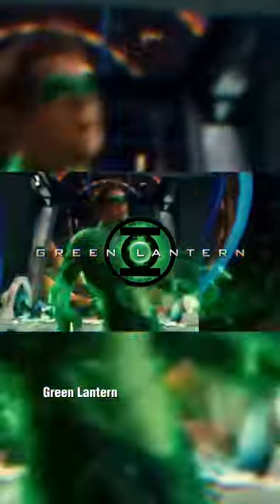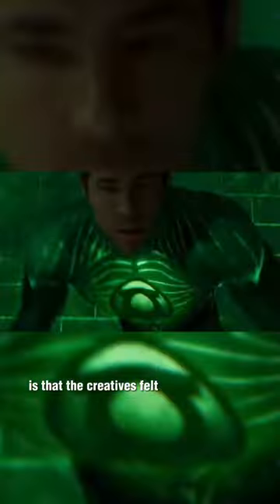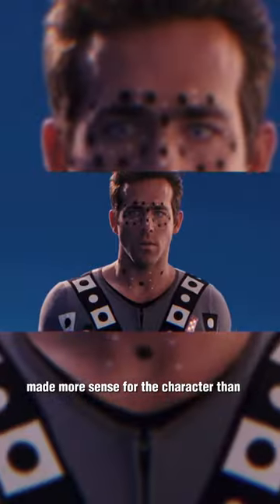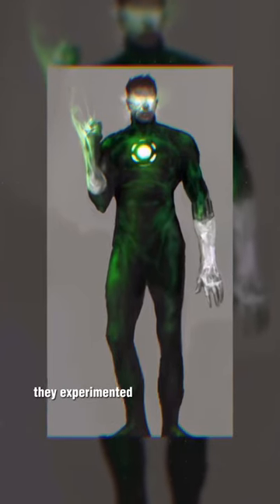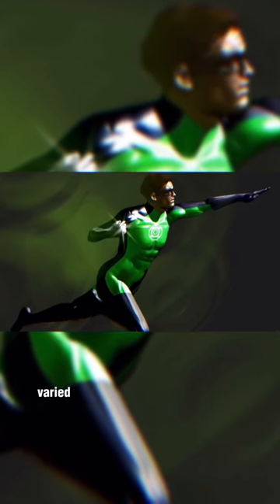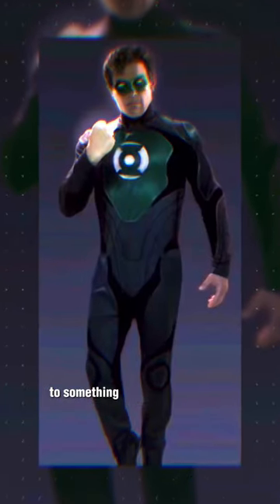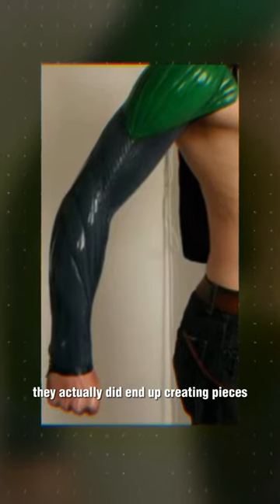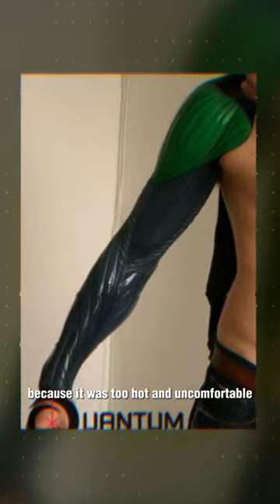Green Lantern’s Rejected Suits